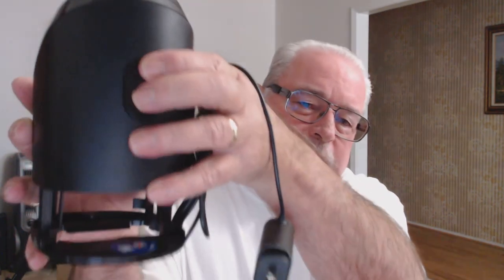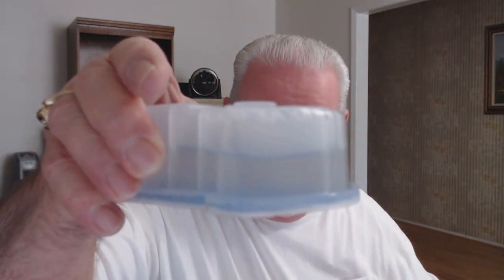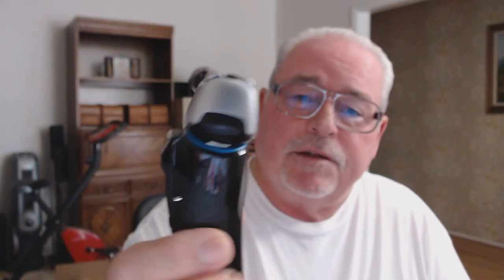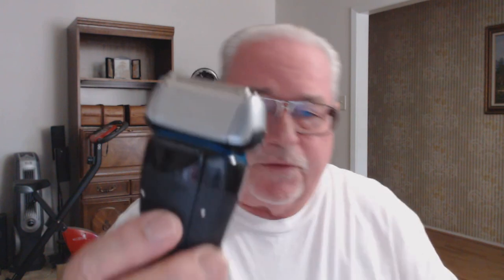Braun Clean and Renew refills versus home made.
Home made Braun Clean & Renew Refills
Saving money on Braun replacement fluid.
Braun cleaning liquid for less money.